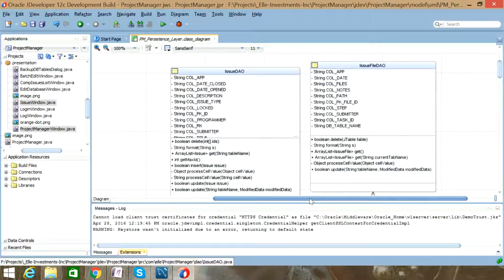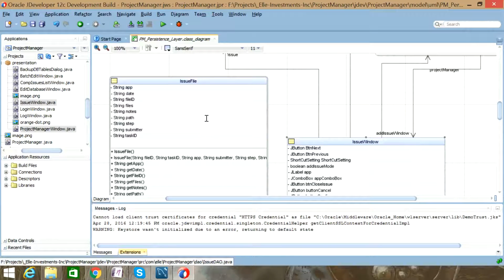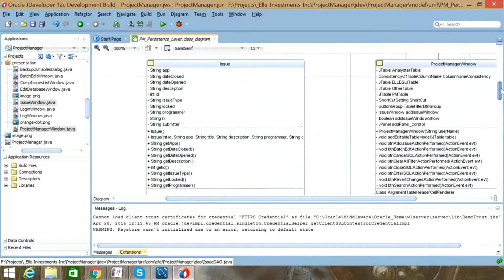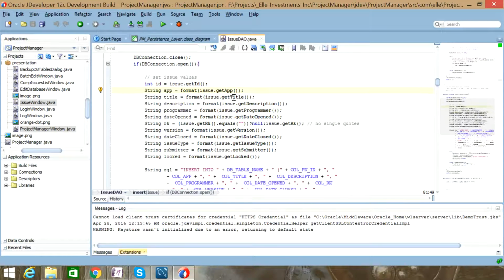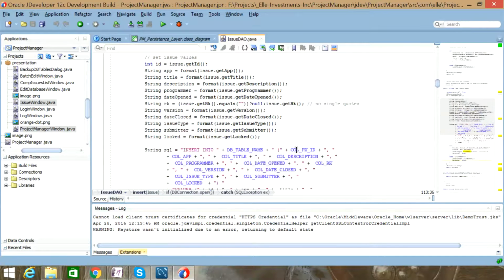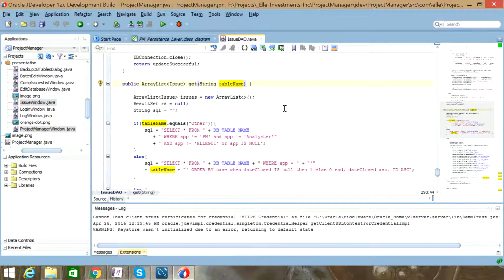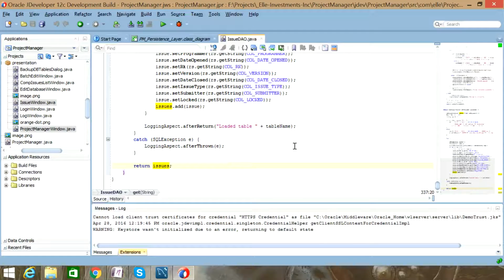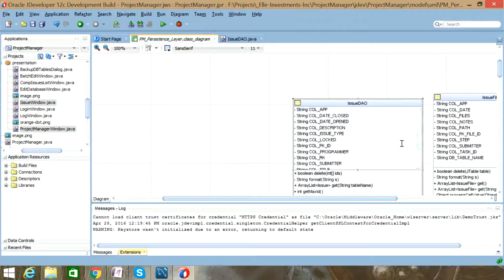PM Persistence Layer JDBC